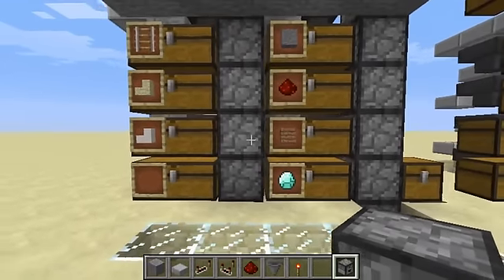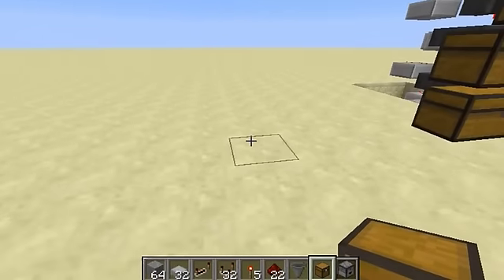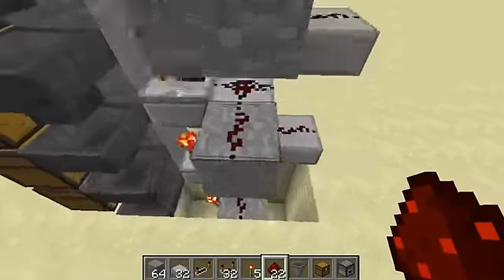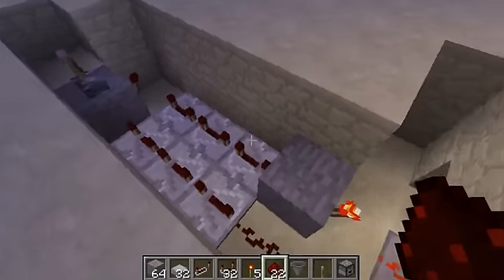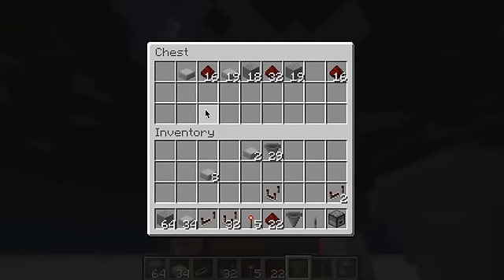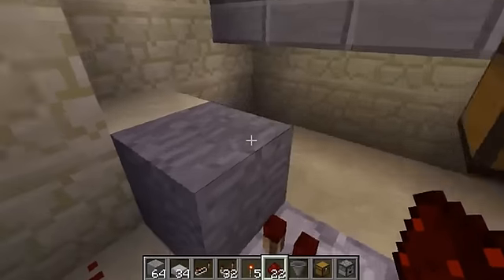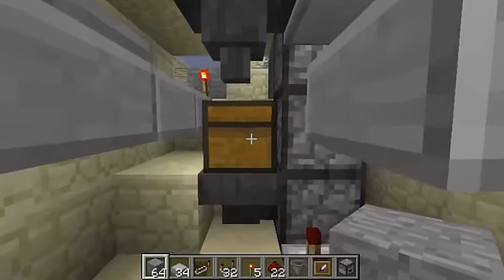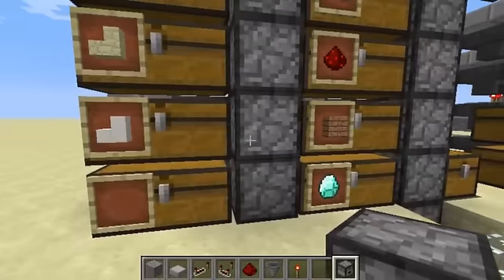Automatic Item Sorter - multiple items per chest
This is a design I came up with for automated item sorting. The specificity of this design is that you can fit several item types per chest. Also it is completely silent and rather compact. It is very convenient for a storage room in a survival world.

Built in Minecraft 1.6.2
(Sorry for the sound issues and bad editing: first video)

Other Item sorters:
- queenKingHappy (single item per chest)
- moimrvince (multiple item and very compact but a bit noisy)